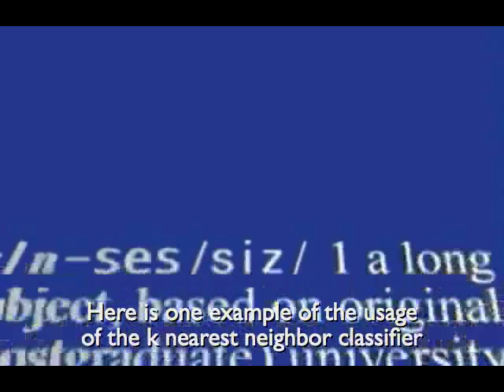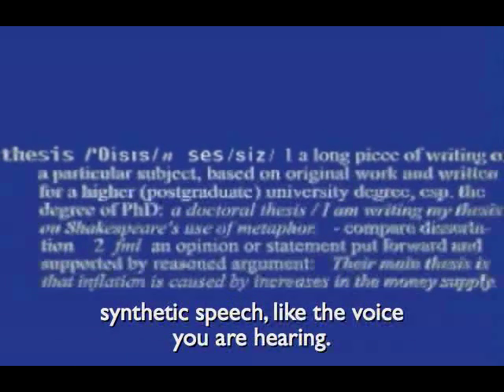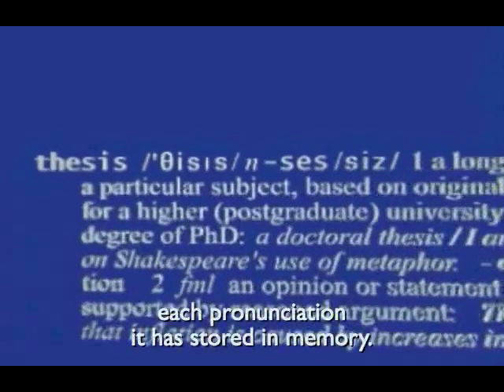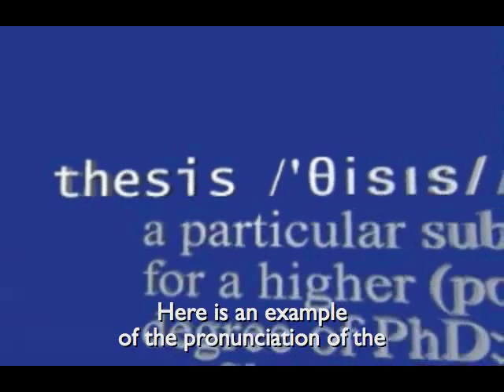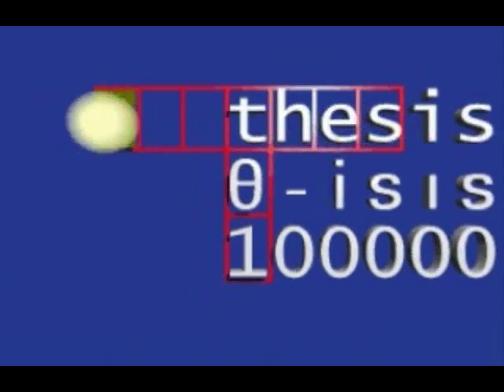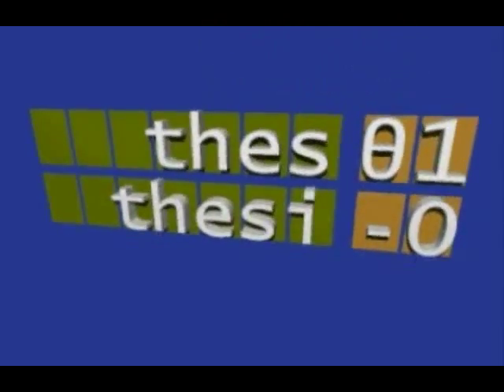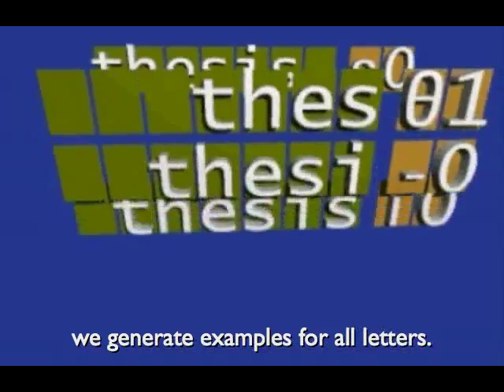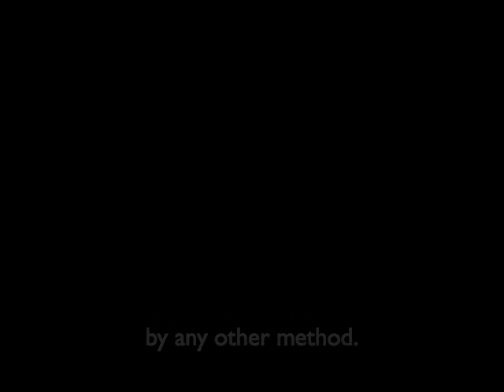k-NN classification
The basics of the k-NN classification rule are explained and illustrated on a simple task in language processing, word pronunciation. The video features a synthetic voice-over. Won the "Best Explanation" award at the AAAI-2007 video competition.